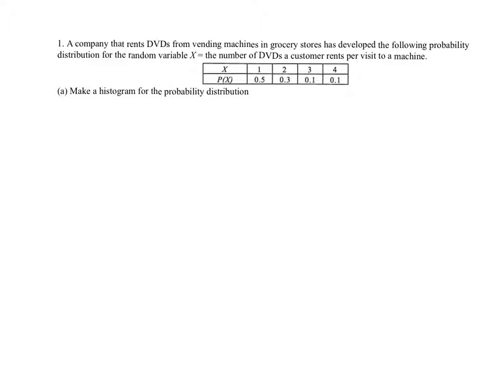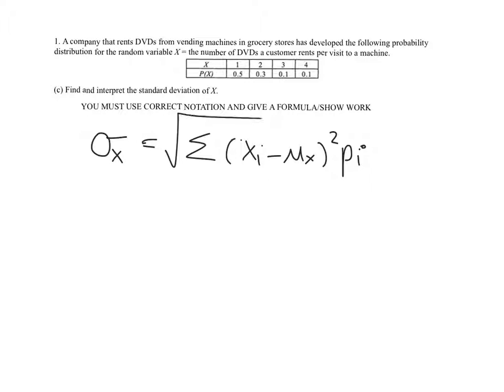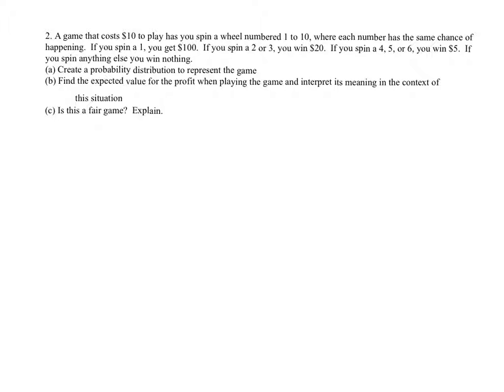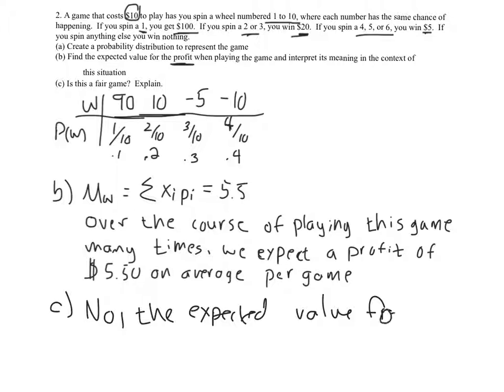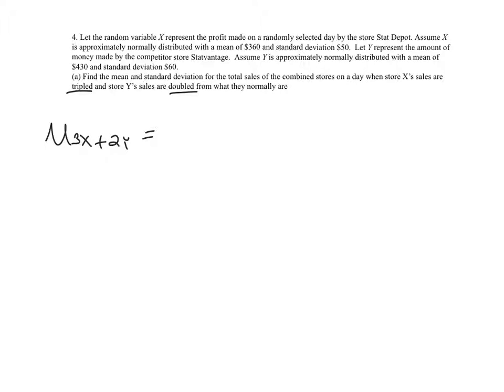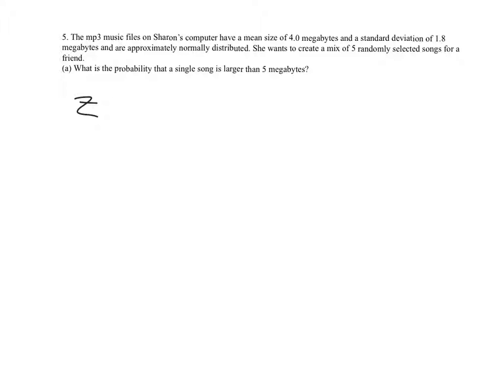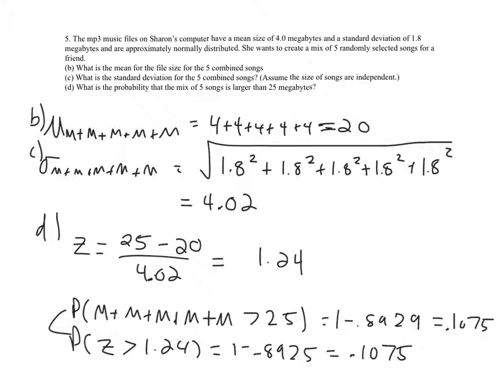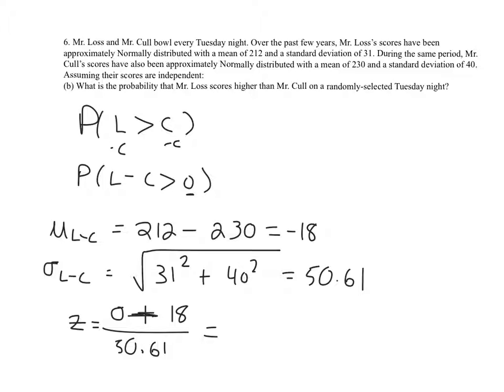Ch 6 Part 1 FR Rev